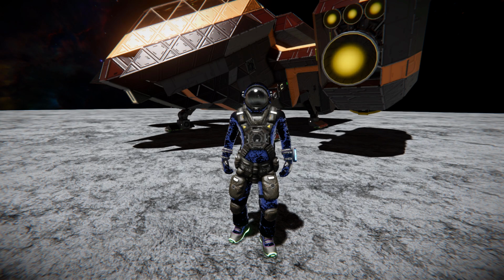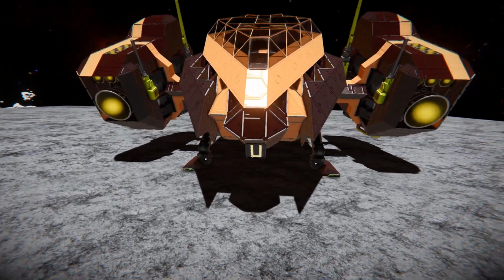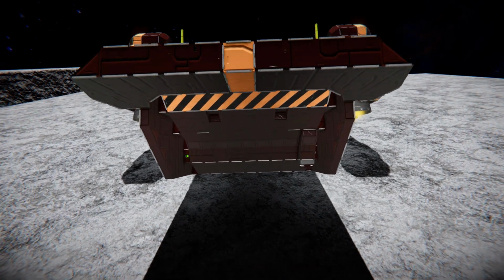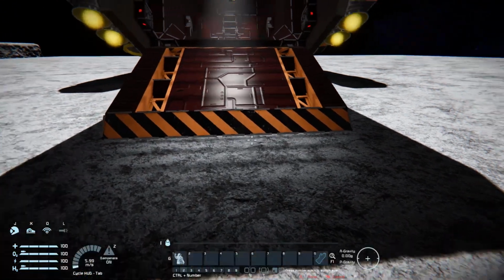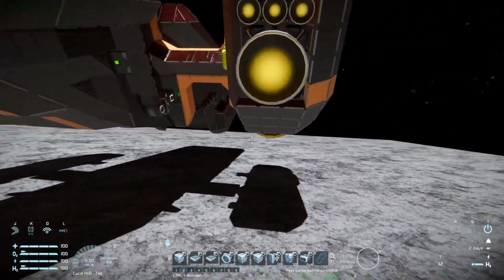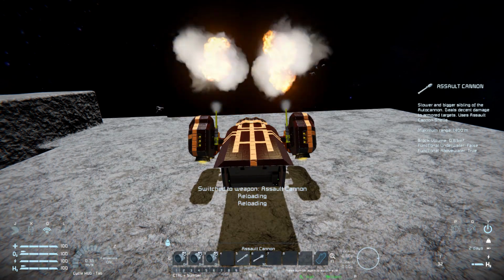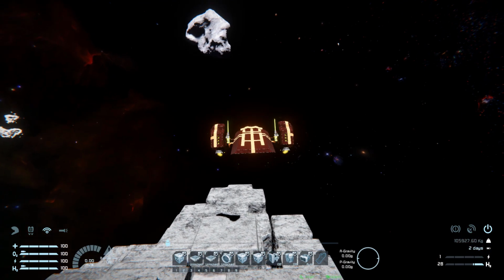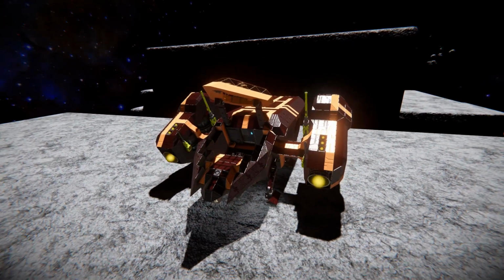The TA-1 Taonii! - Space Engineers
►[UHI] TA-1 Taonii

This is the TA-1 Taonii Steam workshop blueprint for Space Engineers! A cool small block but large ship that features a unique way of flying. It has a folding cockpit and rear ramp to allow people to get in and out. I go over this ships looks and features, test it out and show off how it flies and what it can do. With a landing demonstration at the end!

0:00 Intro
1:04 Exterior Look
3:35 Interior Look
4:41 Ship Controls
6:35 Test Flying
7:37 Landing Demonstration!